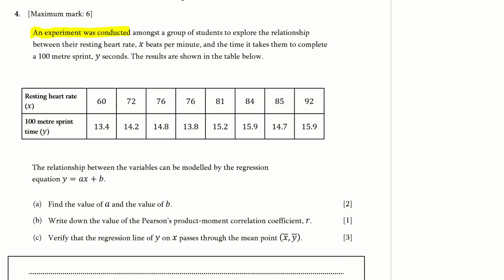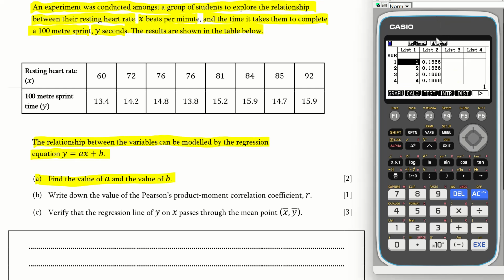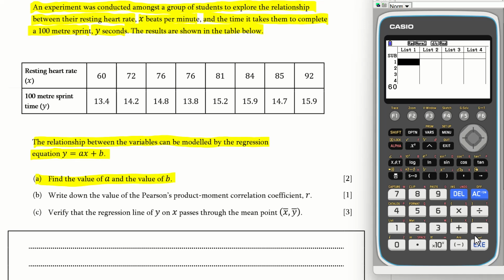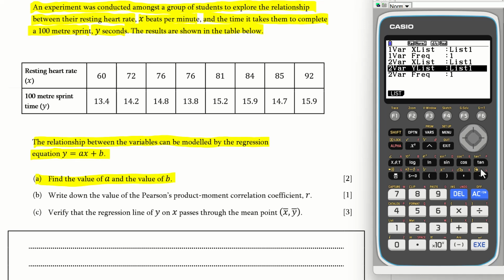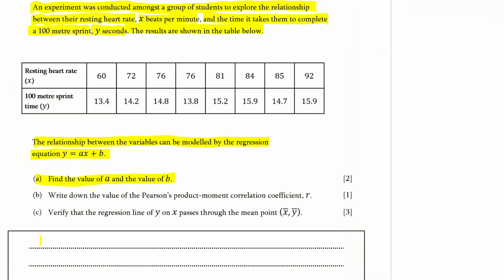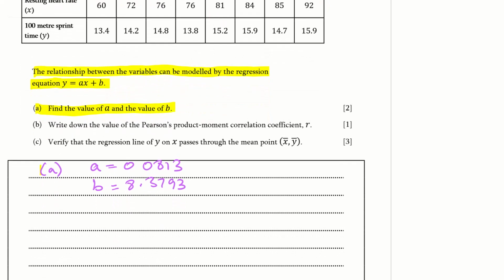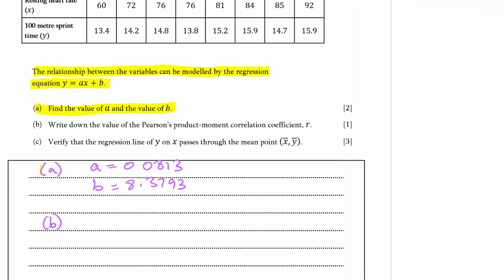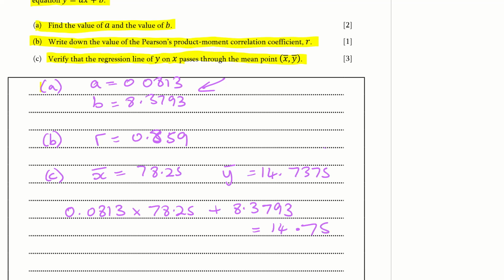IB HL Sem 2 Exam 2025 Paper 2 Q4